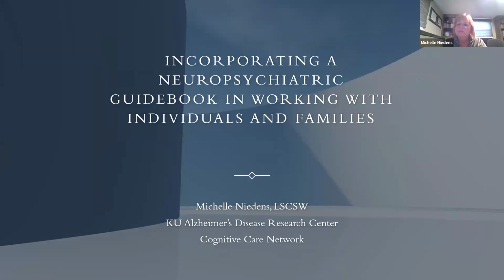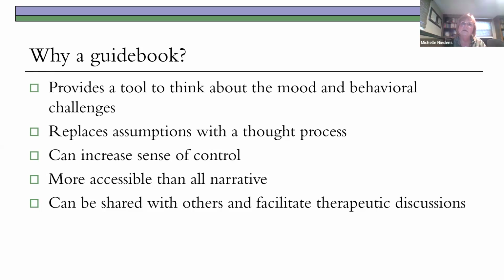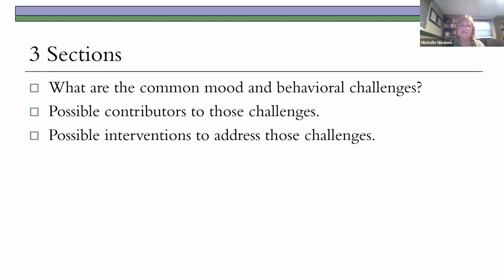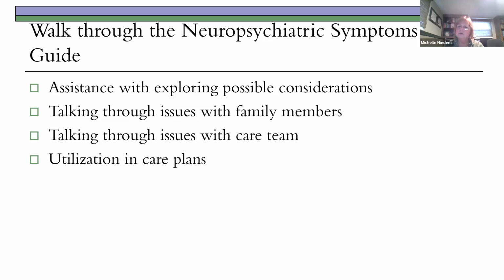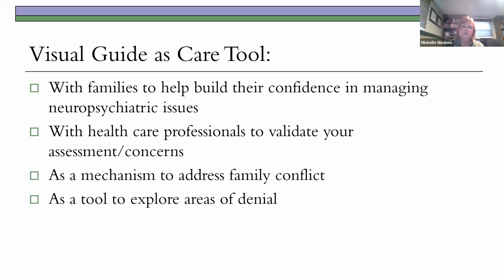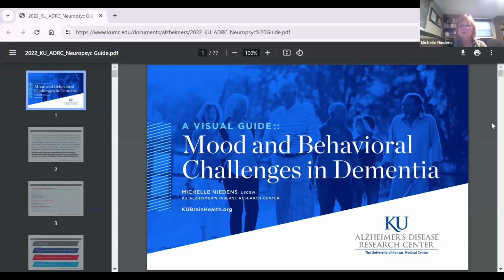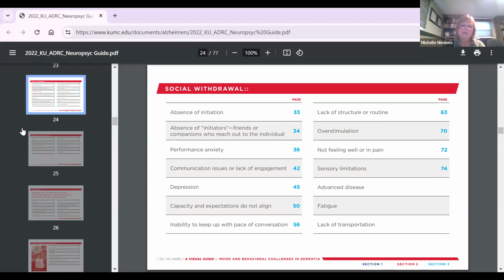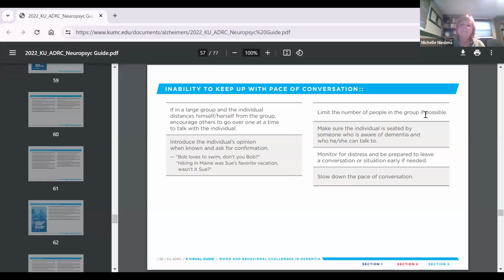WEEKLY WEBINAR 2/1/2024: A Visual Guide to Mood and Behavior Challenges in Dementia